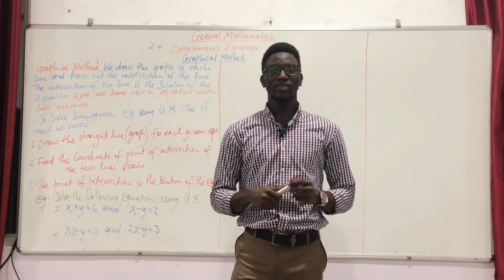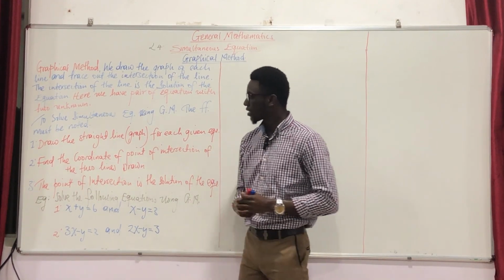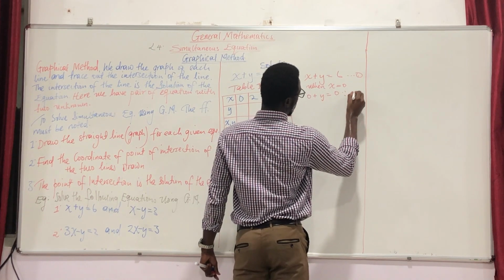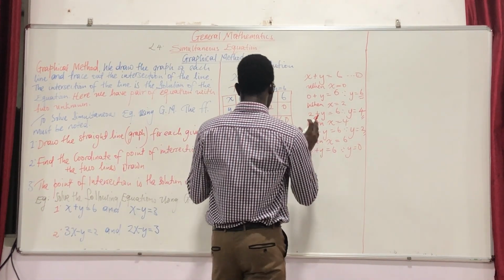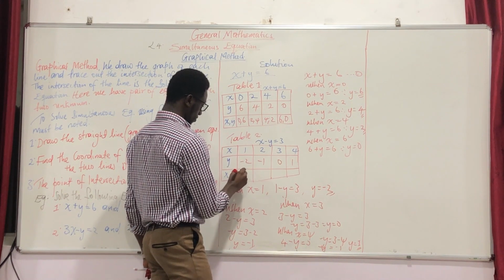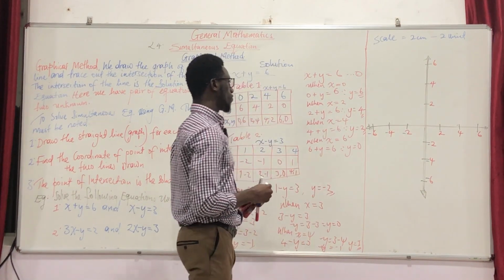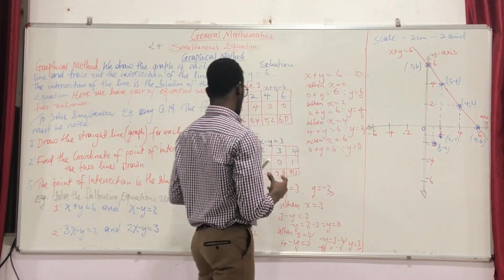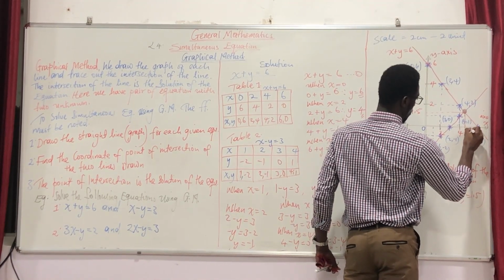LESSON 4.1 // SIMULTANEOUS EQUATIONS // TYPES and METHODS // Graphical Method // G.Maths //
Simultaneous equations are a system of equations with multiple unknown variables, where each equation must be satisfied simultaneously. There are various types of simultaneous equations, and several methods can be used to solve them. Here's a brief summary:

Types of Simultaneous Equations:
1. Linear Equations: All equations are linear, meaning the variables are raised only to the power of 1.

2. Non-linear Equations: Equations involve variables raised to powers other than 1, or involve products or divisions of variables.

 Homogeneous Equations: All equations sum to zero when the constant terms are moved to one side.

Non-homogeneous Equations: Constant terms are present in the equations.

System with Two Equations: Most common and often solvable using basic algebraic methods.

System with Three or More Equations: More complex, often requiring advanced techniques or numerical methods for solution.

Methods for Solving Simultaneous Equations:
1. Substitution Method: Solve one equation for one variable and substitute it into the other equation(s).

2. Elimination Method (or Addition Method): Add or subtract equations to eliminate one variable, then solve for the remaining variables.

3. Matrix Method (or Cramer's Rule): Represent the system of equations as a matrix and use matrix operations to solve for the variables.

4. Graphical Method: Plot each equation on a graph and find the intersection point(s).

5. Iterative Methods (e.g., Newton's Method): Approximate solutions by repeatedly improving estimates based on the equations.

Numerical Methods (e.g., Gauss-Seidel Method): Iterative numerical techniques for solving large systems of equations.

Software Solutions (e.g., MATLAB, Python with NumPy): Utilize programming languages and dedicated libraries to solve simultaneous equations numerically.